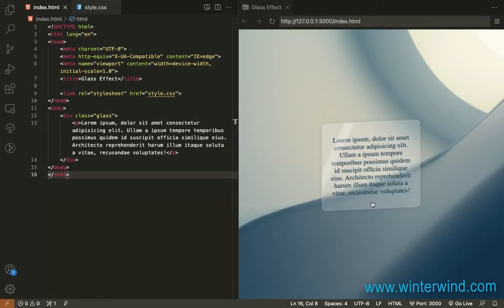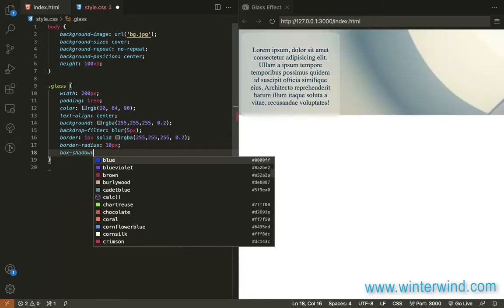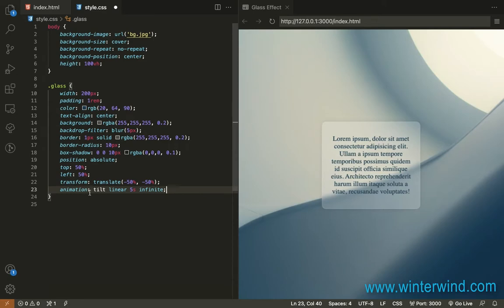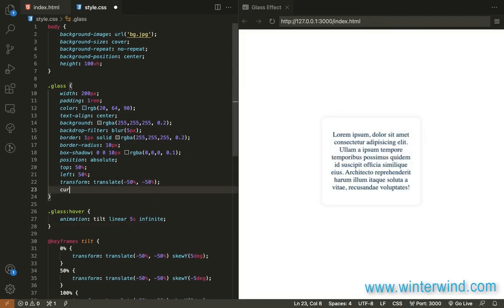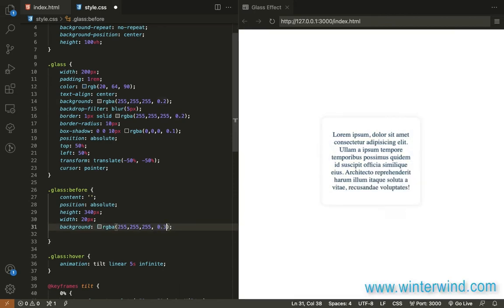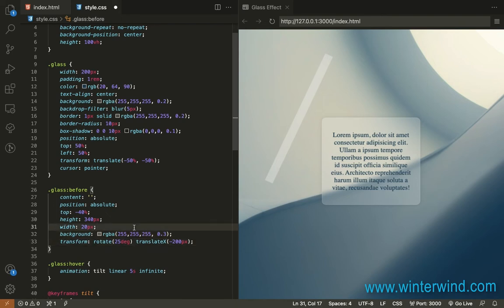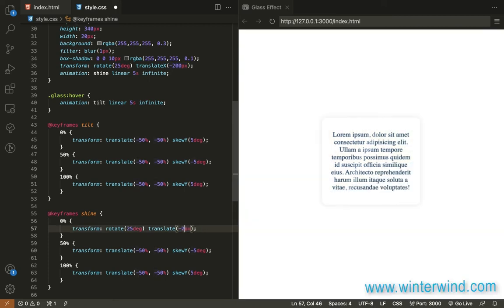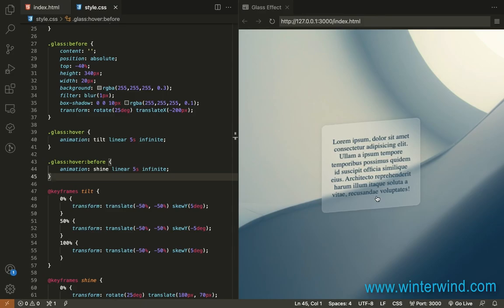Glass Effect and Tilt & Shine Animation with CSS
Learn how to create glass effect with tilt and shine animation with CSS. Tutorial by Winterwind.com